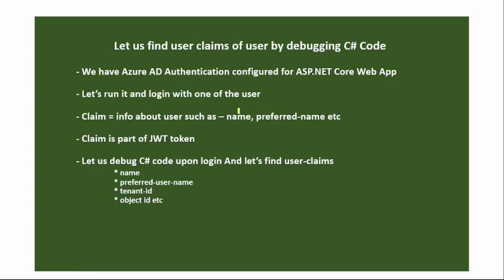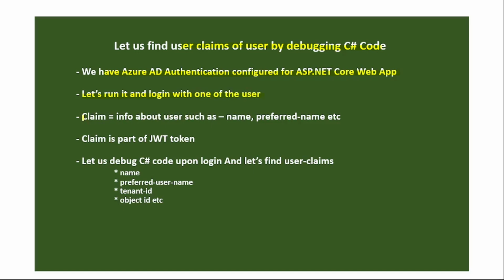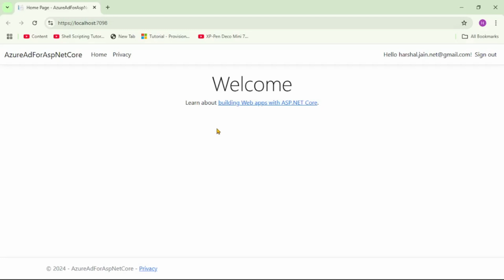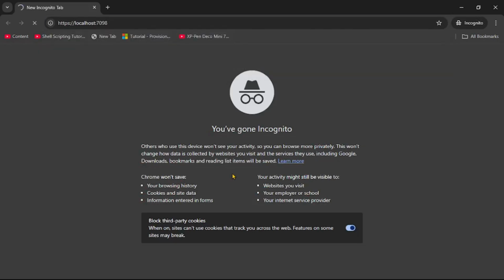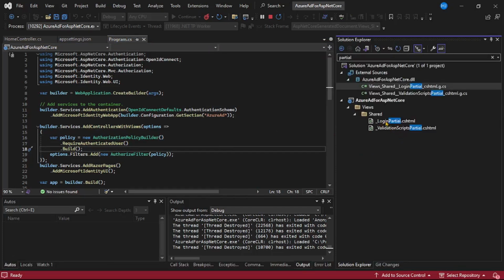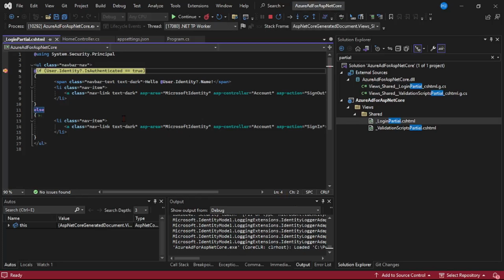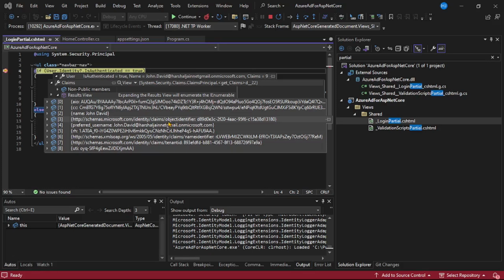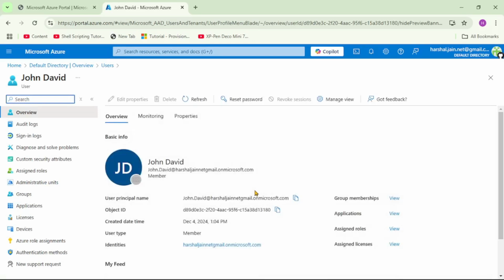10: Let's Debug Azure AD Authentication Login Request In C# And Find User Claims | OAuth2 Tutorial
debug azure entra id authentication request in visual studio c#

We have configured Azure AD Authentication for ASP.NET Core Web App
We will login in this app with one of the user and then we will debug login request. And then we will find below user claims from the token
- name,
- preferred-name,
- tenant
- object-id

Please ignore below:
How to Configure Azure AD OAuth2 for ASP.NET Core Web app, .